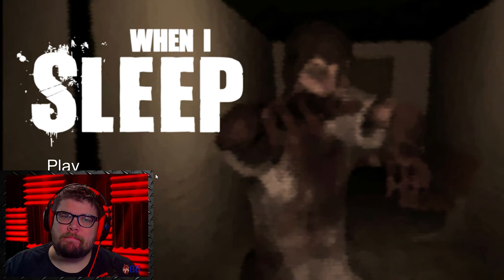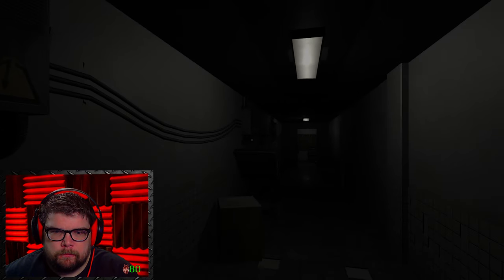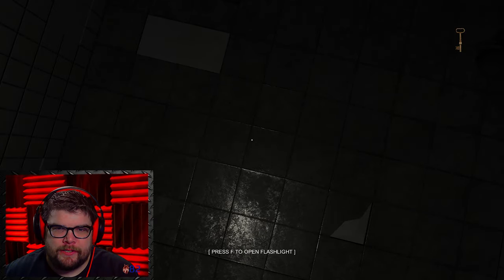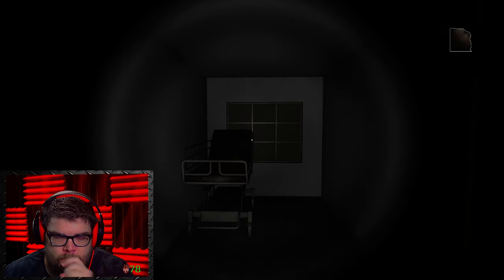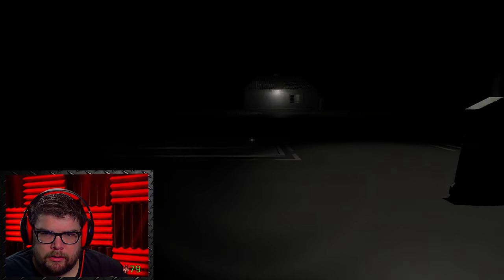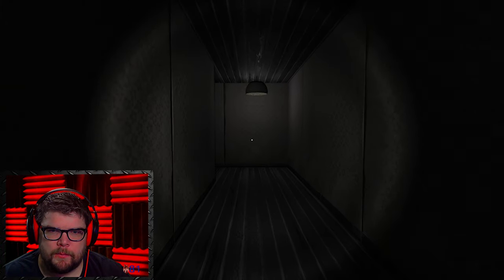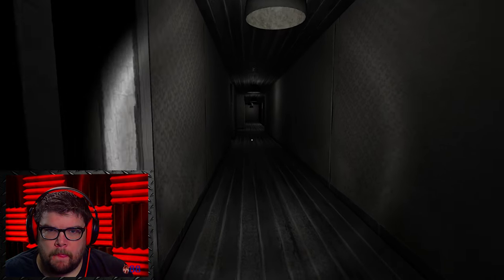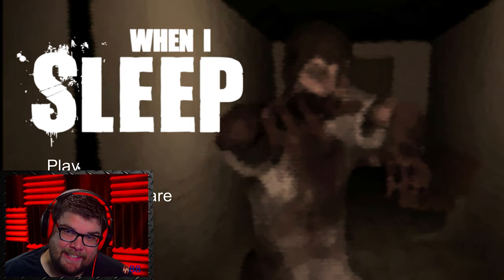When I Sleep Indie Horror Game About Nightmares MixoNat Gameplay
✨OPEN ME ✨

CORSAIR HYDRO Series H100i
ASUS ROG LGA1151
CORSAIR Vengeance RGB PRO 32GB (4x8GB)
MSI Gaming GeForce GTX 1070 Ti
EVGA 650 BQ
ASUS ROG Strix Flare
3 monitor setup
1 ASUS VG248QE
2 ASUS VS248H-P
CORSAIR M65 Pro RGB